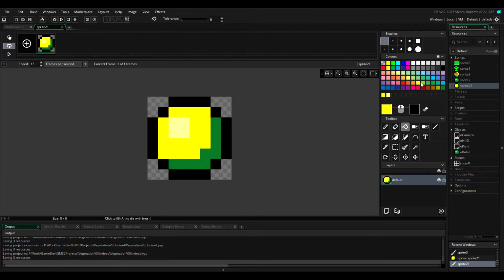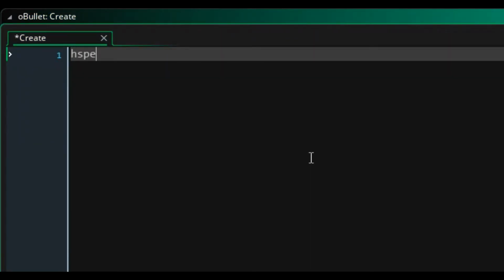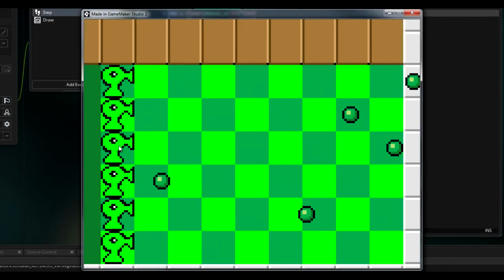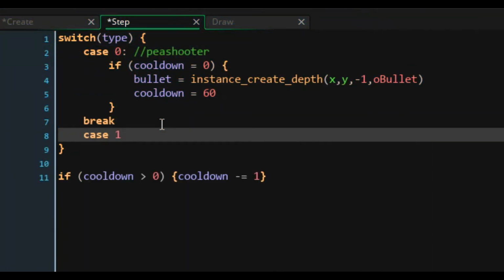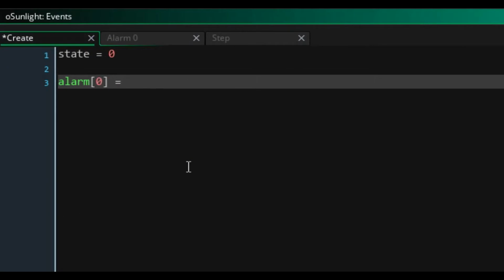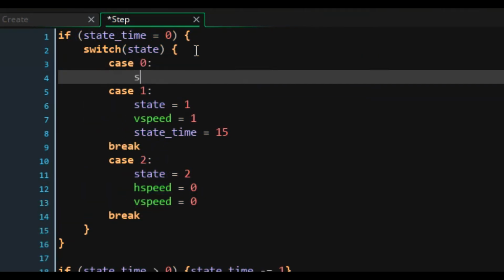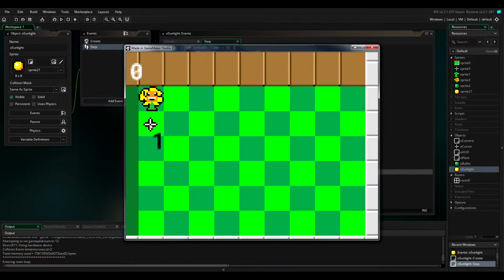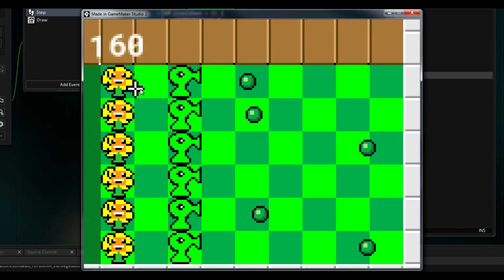IMITATION VEGETATION - Let's Dev: Plants vs. Zombies Clone #1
Let's knock another one off the list: a Plants vs. Zombies clone!